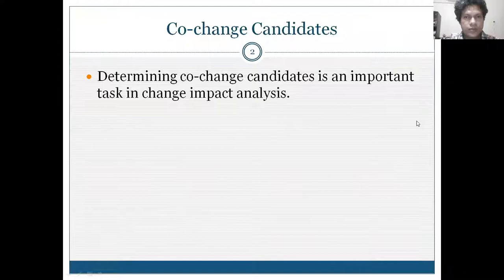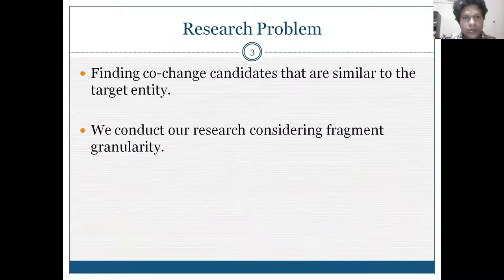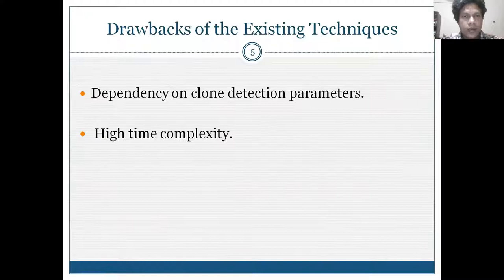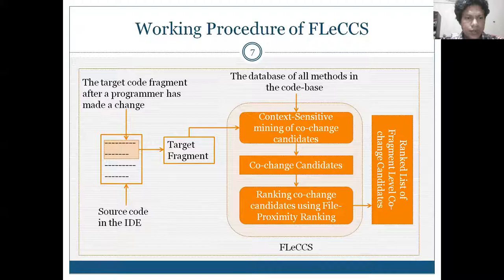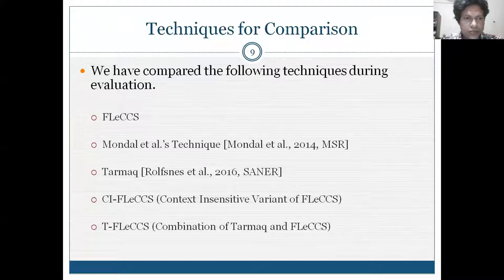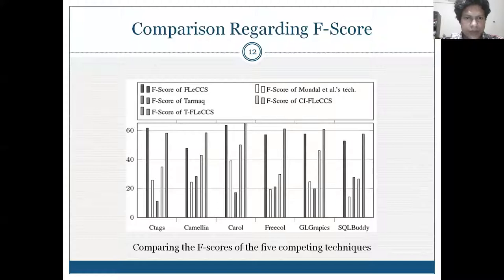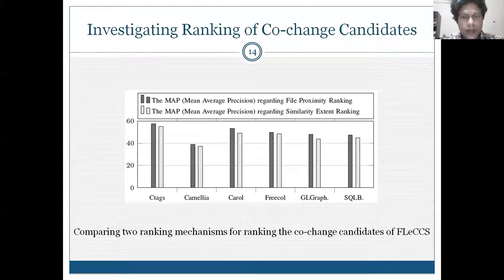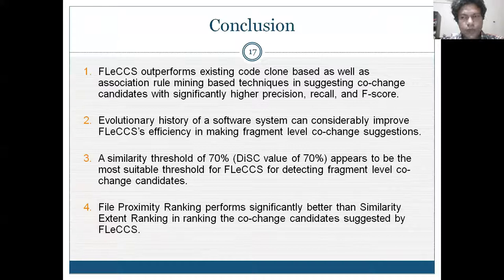FLeCCS: A Technique for Suggesting Fragment-Level Similar Co-change Candidates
Manishankar Mondal (Assistant Professor, Khulna University), Chanchal K. Roy (University of Saskatchewan), Banani Roy (University of Saskatchewan), Kevin Schneider (University of Saskatchewan),